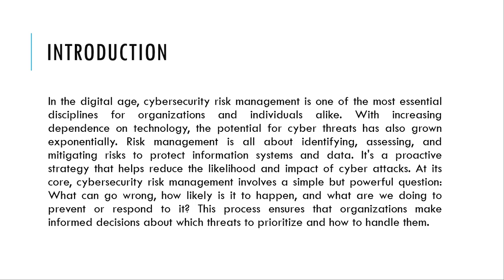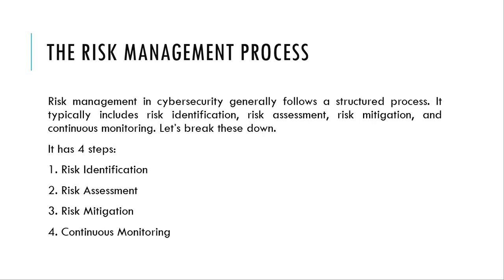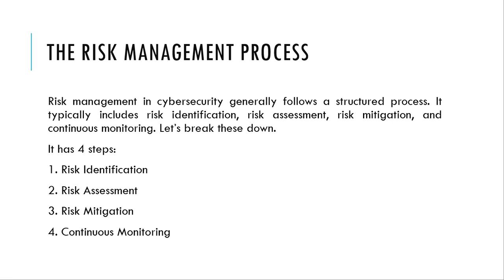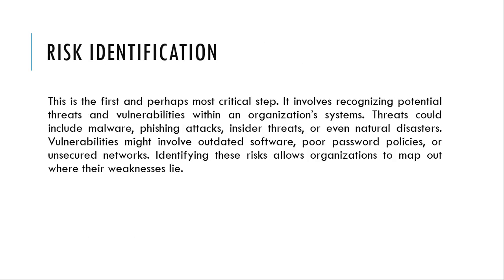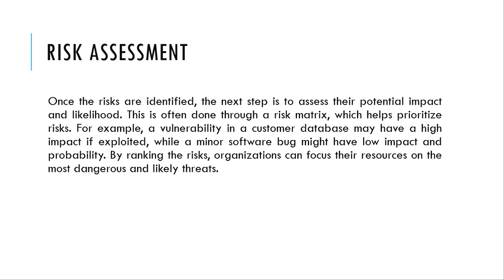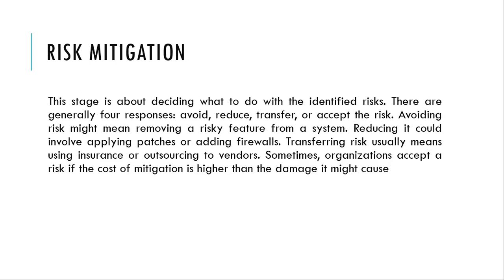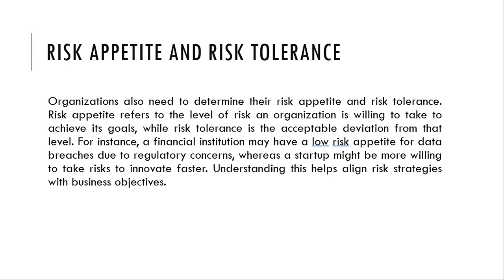Cybersecurity Risk Management - An Complete Overview(1NH22CS214)